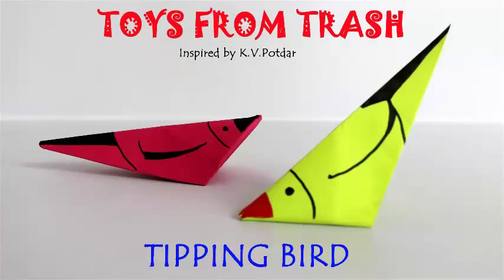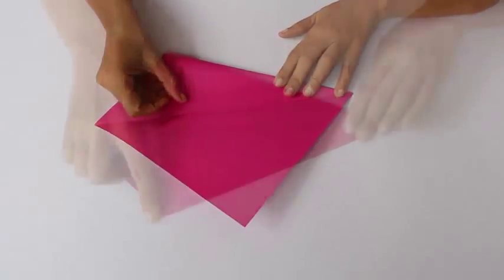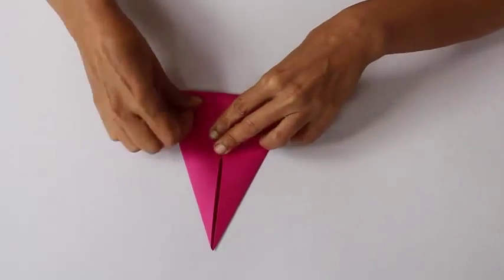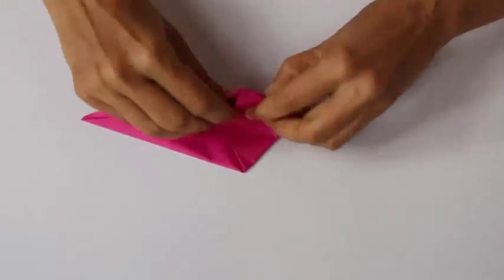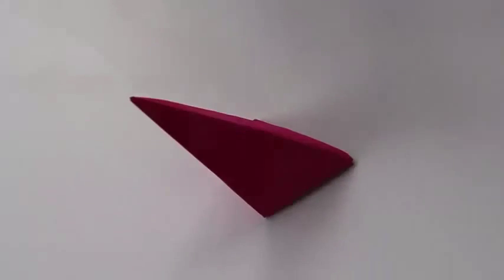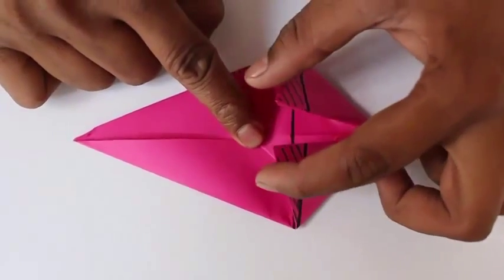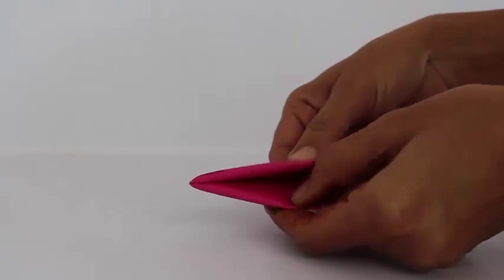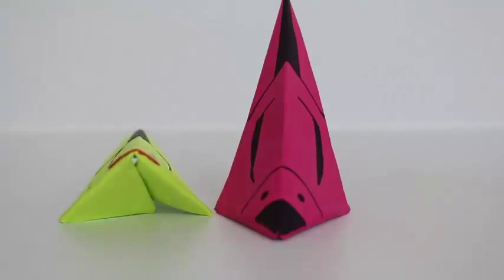Tipping Bird | English | Magical Bird!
This is a wonderful model of a bird which just tips to one side. You will need a square paper 20-cm on the edge and a sketch pen. First fold the paper along the diagonal and then open it. Then bring two adjacent edges to the diagonal to make a diamond shape. Fold the triangle below to make a isosceles triangle. Once again fold the two short edges to the midline to make a smaller diamond. Repeat this process once again. Once again fold the top triangle and bring the short edges to the midline. Now there will be many creases – 16 creases in all. Now fold the model along its spine to complete the bird. Place the bird on a table and soon its tail will lift and it will tip to one side. This is what is happening. The multi-crease triangle inside opens up and this gently shifts the center of gravity and makes the bird tip to one side. This is a fun toy. See this one tipping over – as if by magic! Now paint and decorate the bird with a sketch pen. In the end are two birds one red and yellow engaged in a tipping competition! This work was supported by IUCAA and Tata Trust. This film was made by Ashok Rupner TATA Trust: Education is one of the key focus areas for Tata Trusts, aiming towards enabling access of quality education to the underprivileged population in India. To facilitate quality in teaching and learning of Science education through workshops, capacity building and resource creation, Tata Trusts have been supporting Muktangan Vigyan Shodhika (MVS), IUCAA's Children’s Science Centre, since inception. To know more about other initiatives of Tata Trusts, please